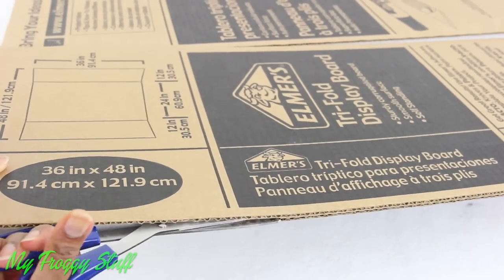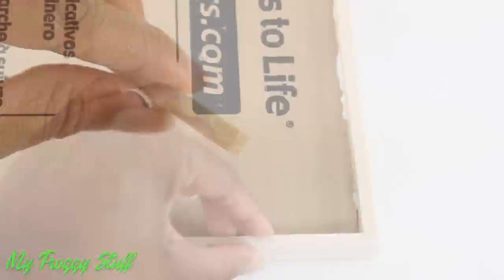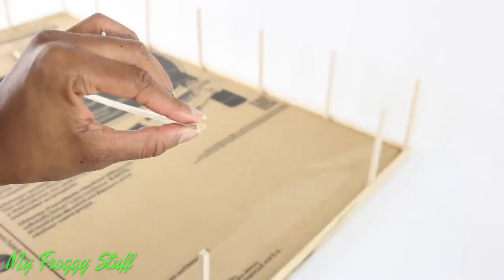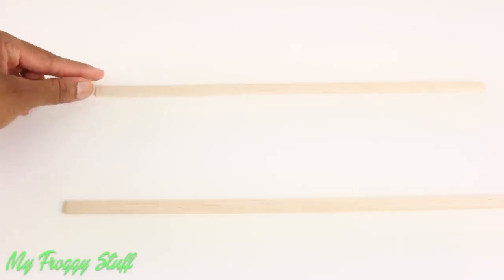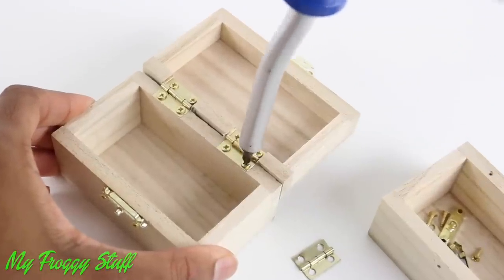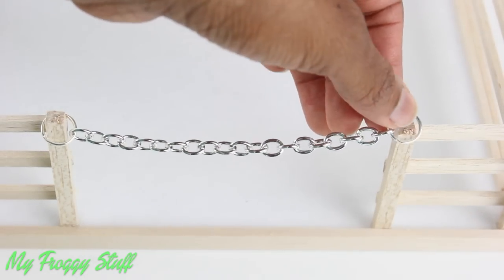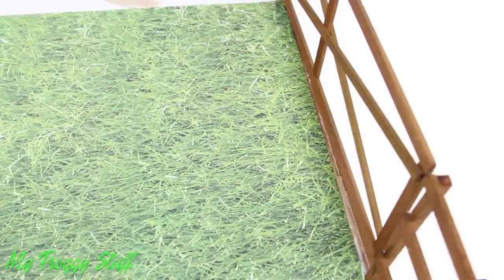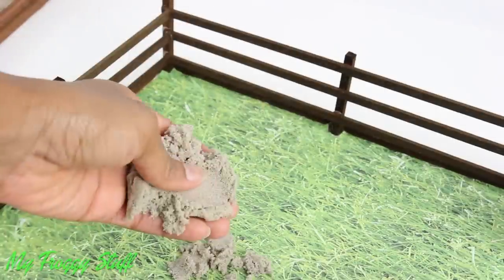DIY - How to Make: Doll Arena | Breyer Horse Arena | Schleich Horse Arena - Handmade - Doll - Crafts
by request: Make your dolls this Fabsome Horse Arena Today!!